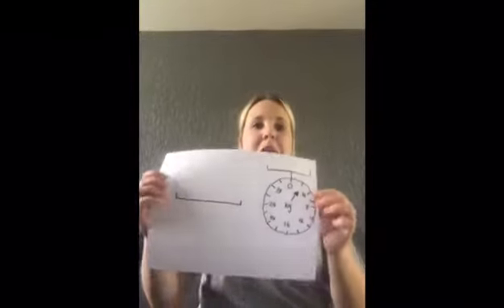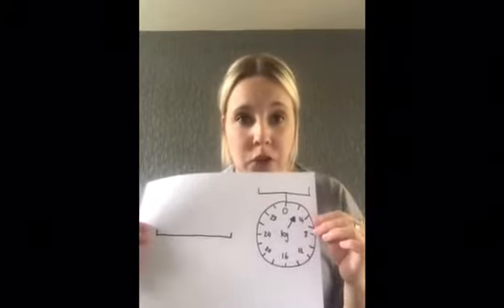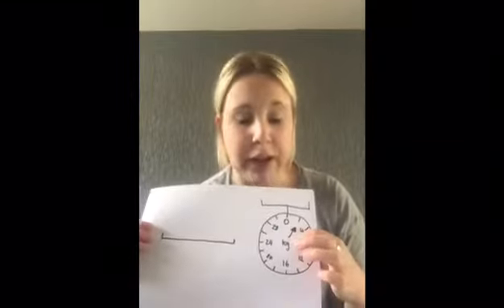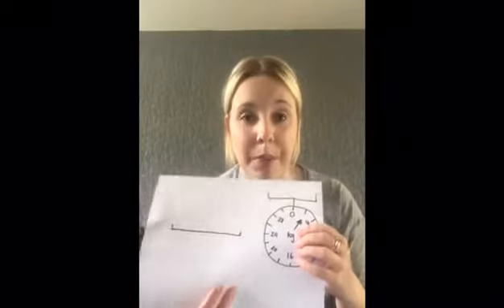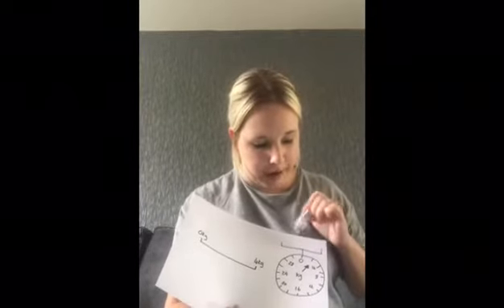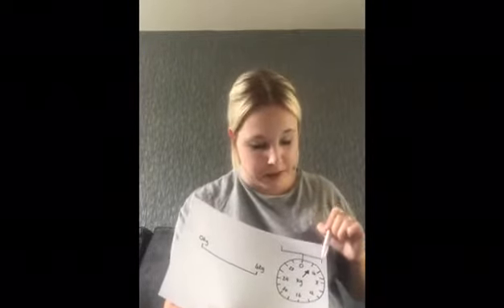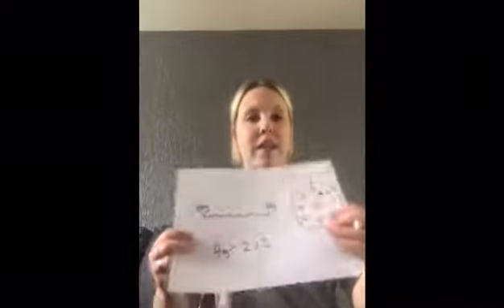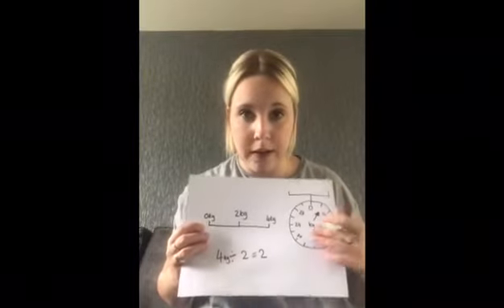Miss Record 03.07.20